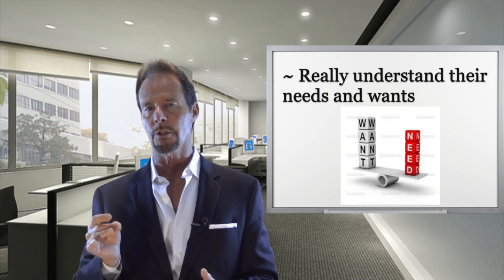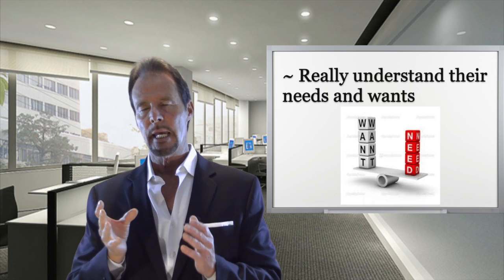automotiverecruitment via AutoMax Recruiting and Training Clients,not customers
Question: How can you sell more cars without spending a dime more on advertising?

Answer: By turning your salespeople into higher closing, gross retaining, referral generating, prospecting machines, that's how!

Easier said than done you say? Wrong! You just need the proper people to train your sales staff the proper way. At AutoMax Recruiting And Training we have the best automotive sales trainers in the business, each tasked to change peoples lives, the lives of your salespeople. A change that not only increases the quality of life of your salespeople, but the bottom line of the dealership as well.

Here at AutoMax, we take training seriously. Bottom line, your success is our success, and when you hire us to train your sales staff you will begin to see a major difference right away. We will train your staff on:

The road to the sale.
Follow-up
Prospecting
Creating inbound leads through the strategic use of social media.
The art of the close.
Proper walk-around techniques.
Advanced negotiating skills.
The proper presentation of numbers.